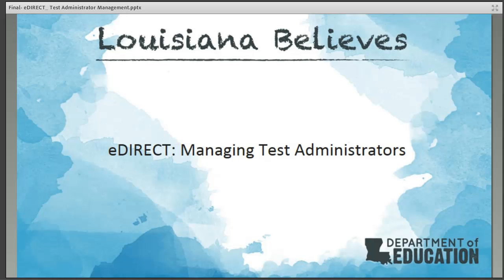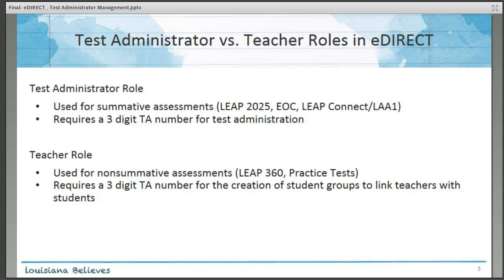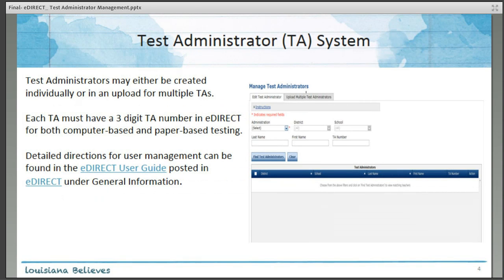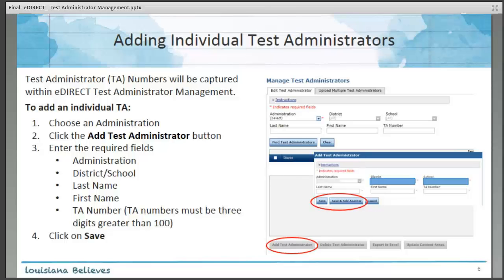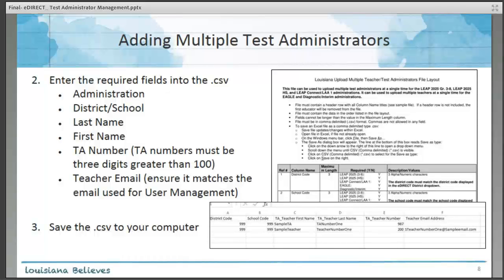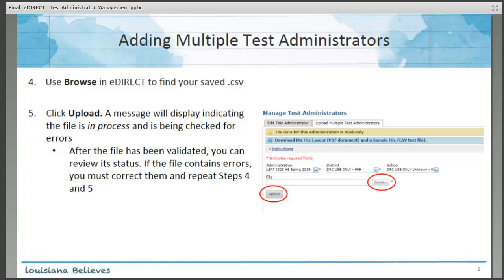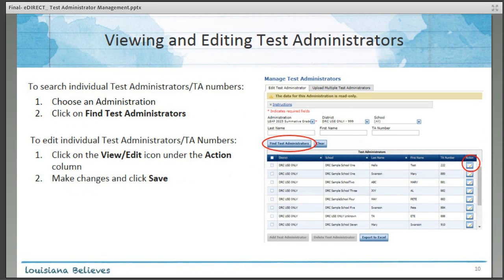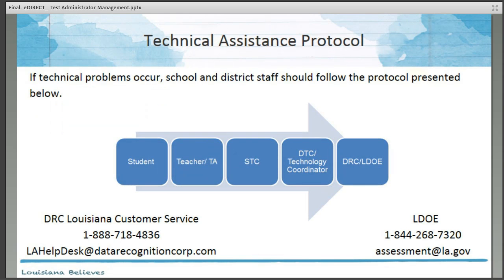Mini Training eDIRECT Managing Test Administrators